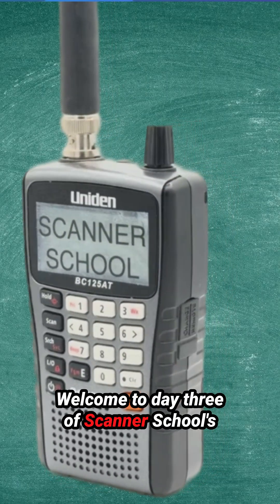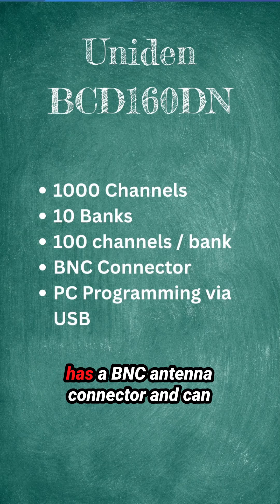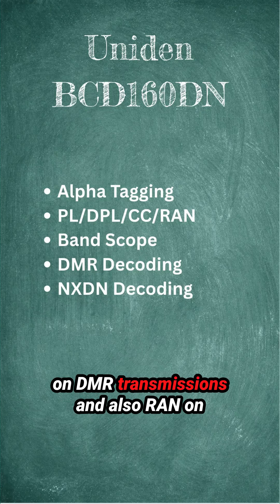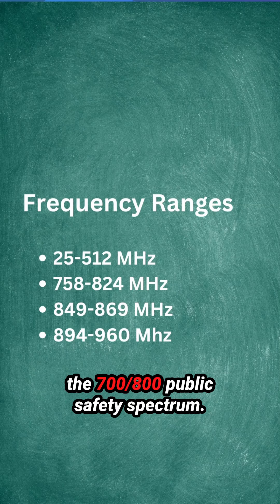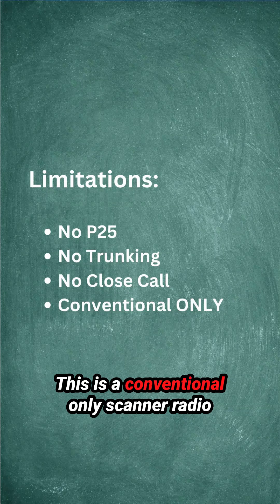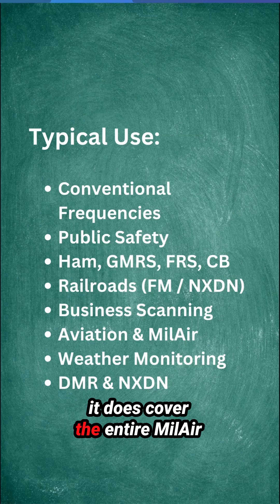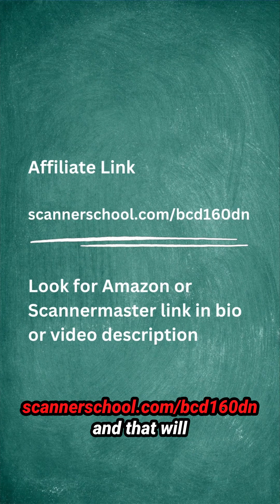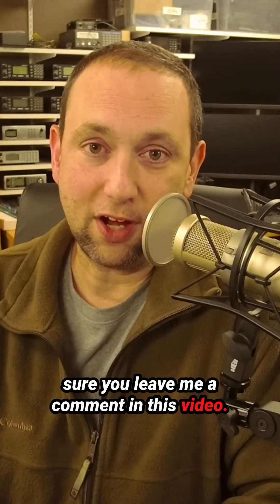Uniden BCD160DN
The Uniden BCD160DN is a DMR and NXDN budget scanner radio.

This scanner radio improves on the BC125AT by doubling the amount of memory and adding DMR and NXDN conventional reception.

This radio does not support P25 or trunking.